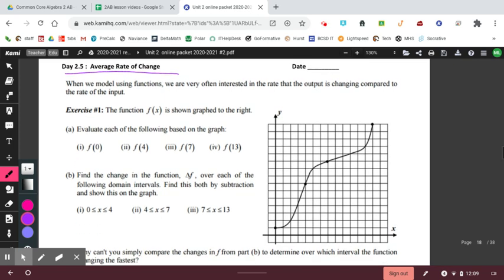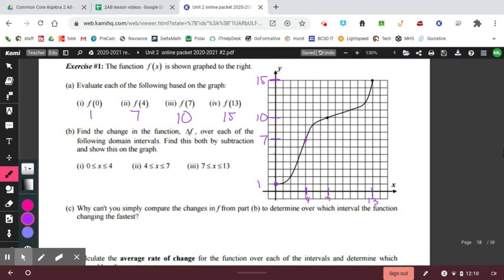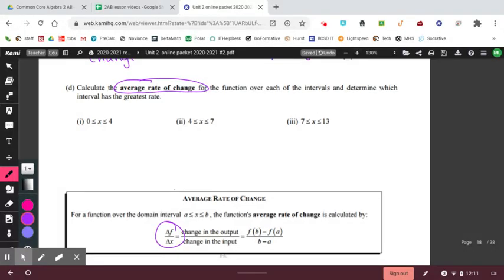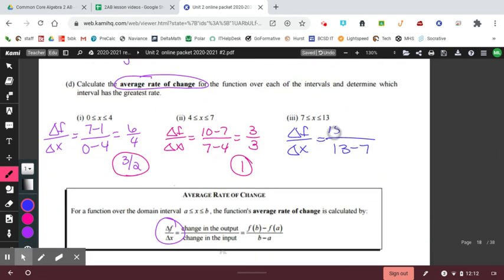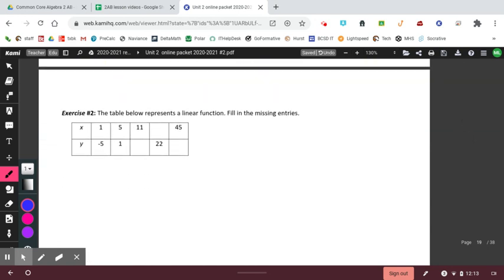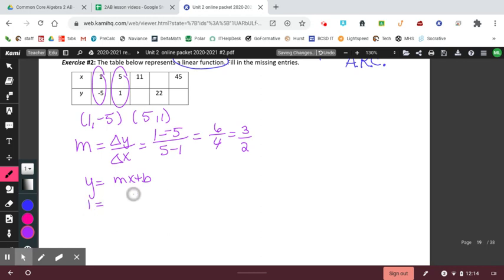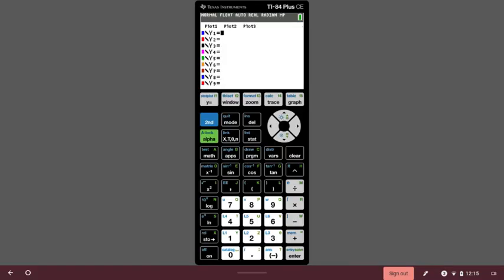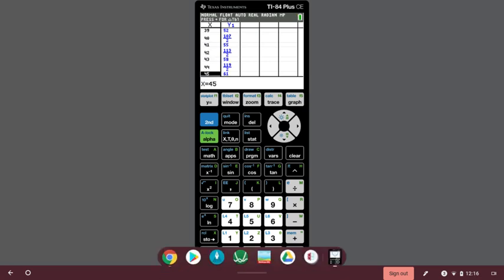A2AB 2.5 Avg Rate of Change